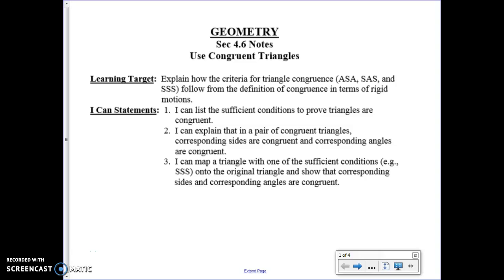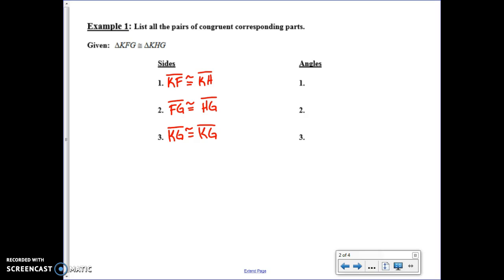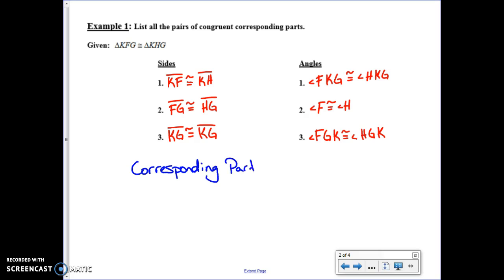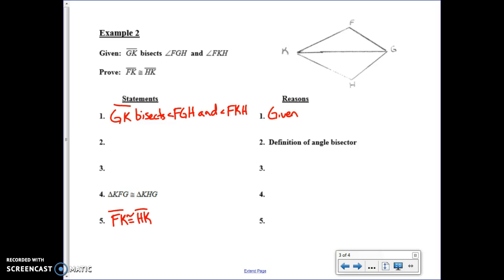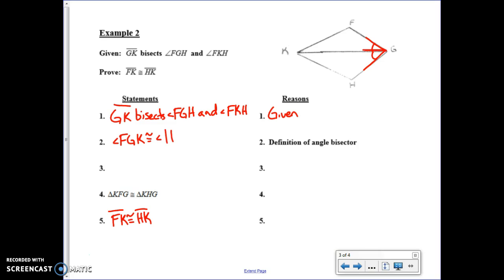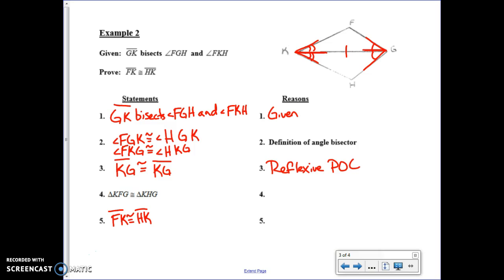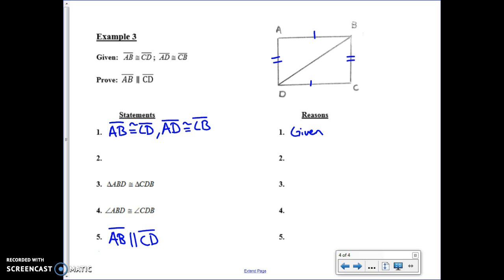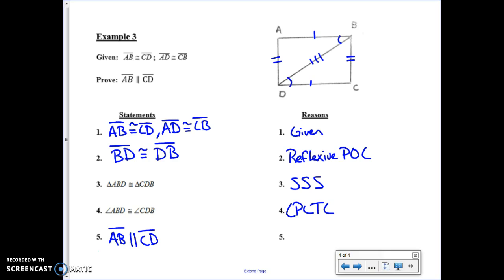4.6 Use Congruent Triangles